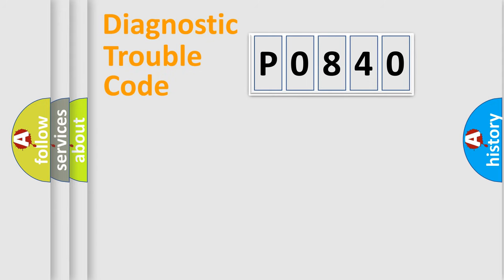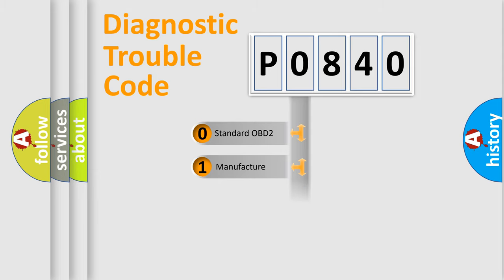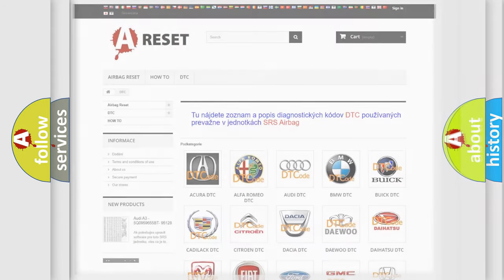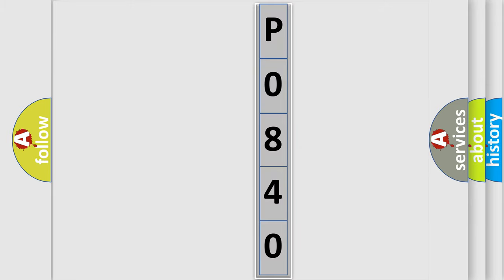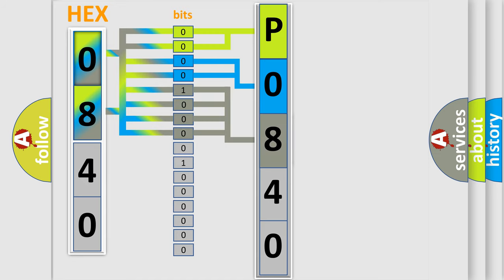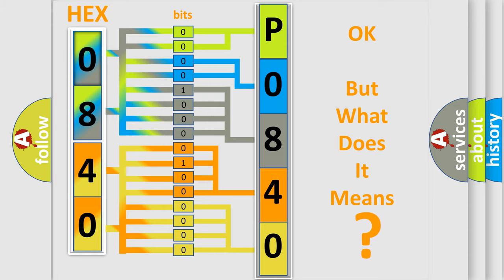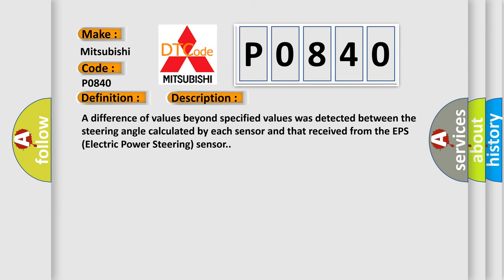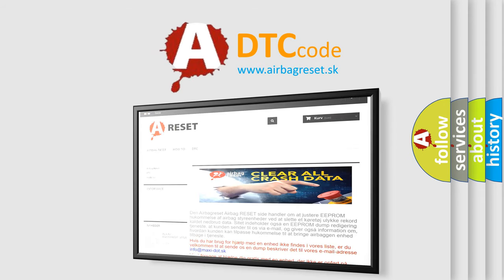DTC Mitsubishi P0840 Short Explanation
Contents:
0:21 Basic DTC analysis according to OBD2 protocol standard.
1:48 Insight into programming
2:58 A diagnostically understandable description of the Diagnostic Trouble Code
3:05 Basic error definition

Make:
Mitsubishi
Code:
P0840
Definition:
Steering Wheel Position Sensor-Signal Plausibility Failure
Description:
A difference of values beyond specified values was detected between the steering angle calculated by each sensor and that received from the EPS (Electric Power Steering) sensor.
Cause:
EPS (ELECTRIC POWER STEERING) CONTROL UNIT FAULTABS (ANTI LOCK BRAKE) CONTROL MODULE FAULT